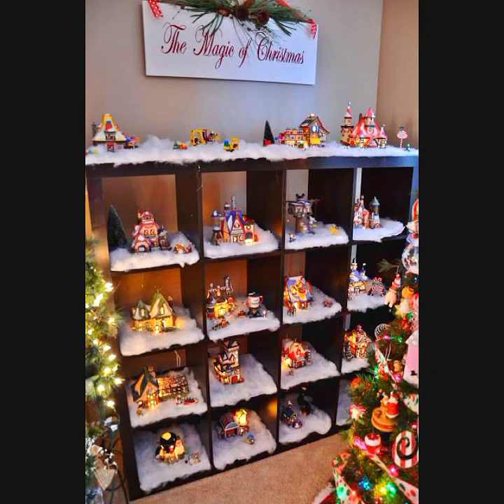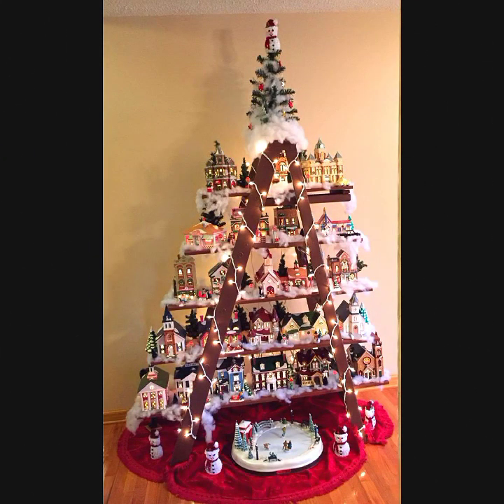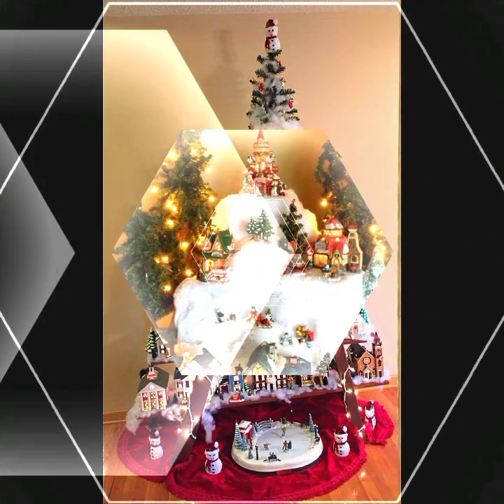top 30+ beautiful Christmas village display ideas/latest ideas about Christmas decoration#2023